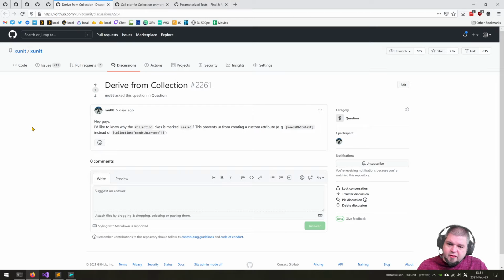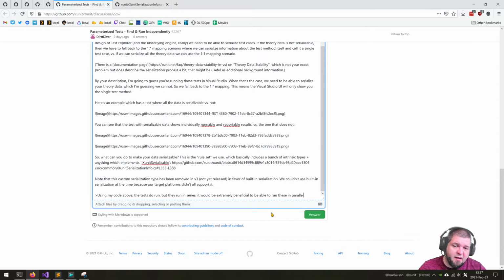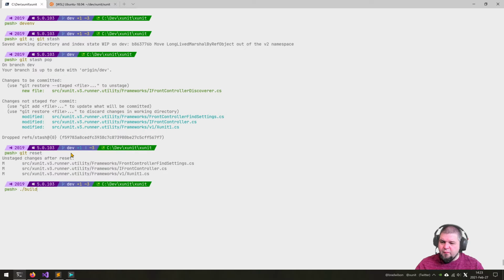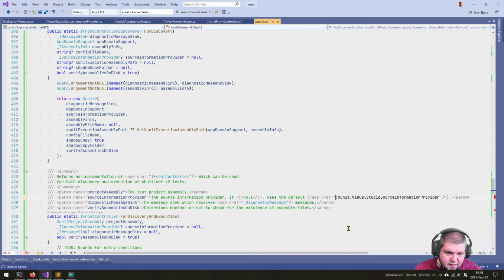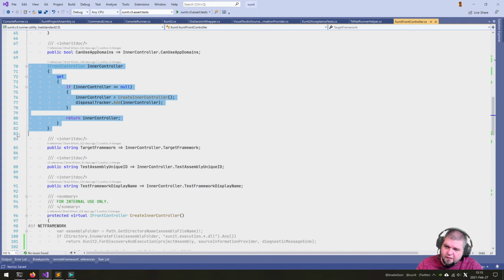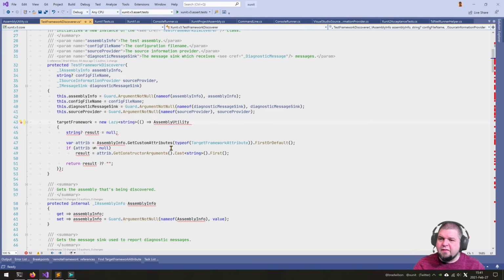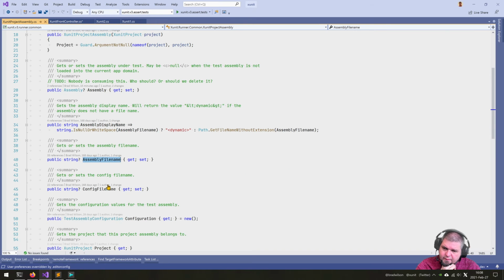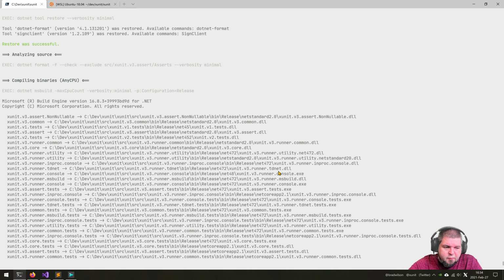xUnit.net v3: Restructuring the front controller [Feb 27, 2021]